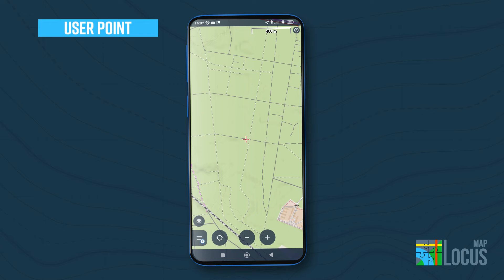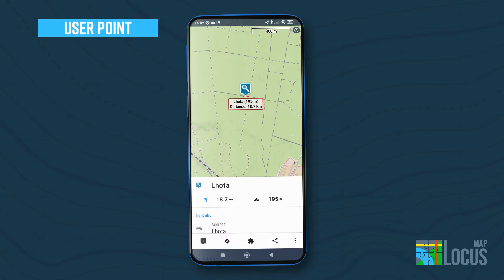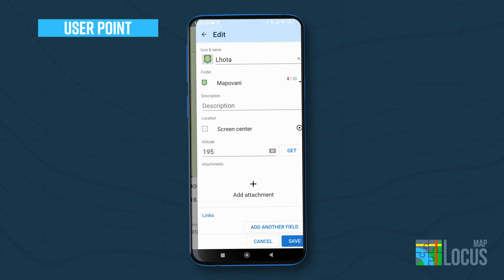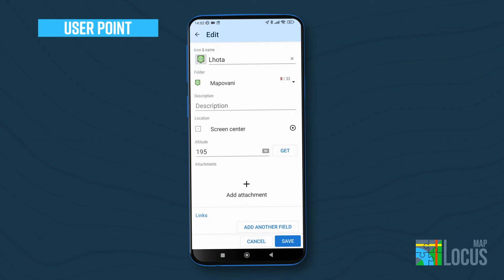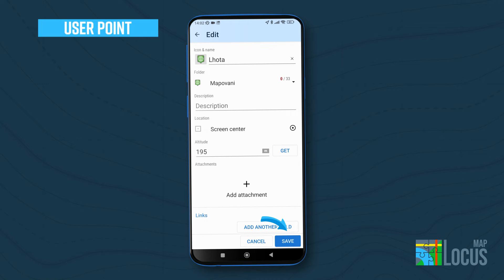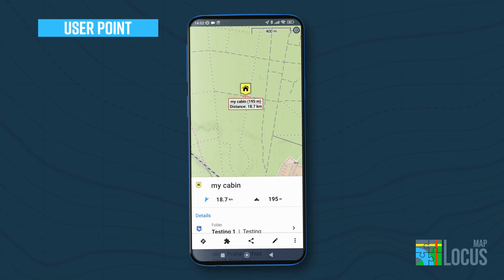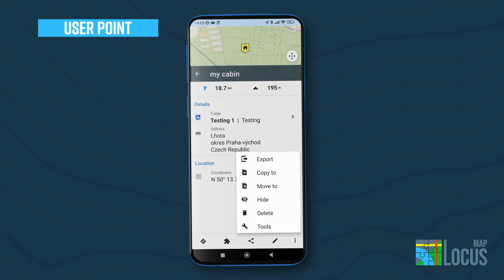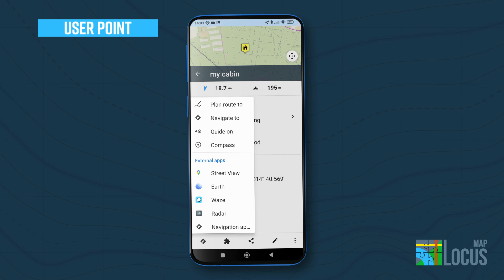Locus Map User Point - Adding Custom Locations Tutorial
In this tutorial video, discover how to personalize your Locus Map experience by adding custom locations with the Locus Map User Point feature. Whether it's marking that hidden gem from your latest trip, a cozy cabin, or a memorable spot, learn the easy steps to enhance your mapping experience and keep track of your favorite locations. Make your map uniquely yours with Locus Map User Points! 🗺️✨

Explore outdoors with multifunctional 🗺️map app.⛰️Hiking, 🚵 cycling, geocaching, 🏃running or ⛵sailing.
More fun(ctions) for your adventures.